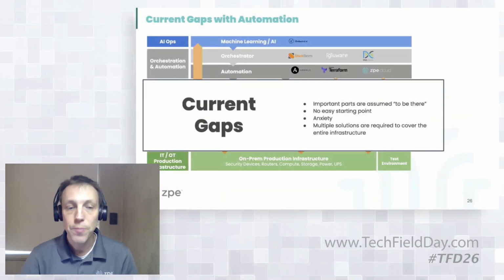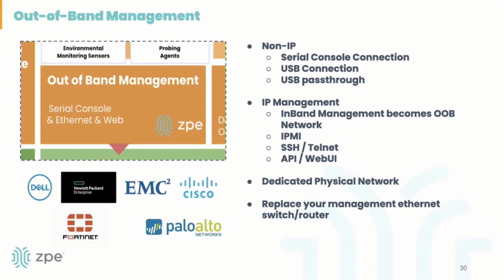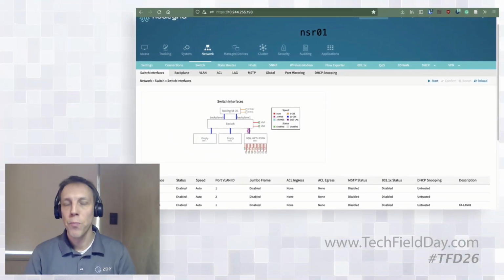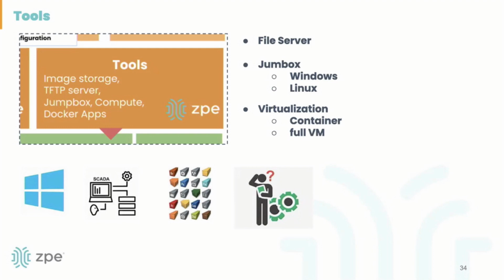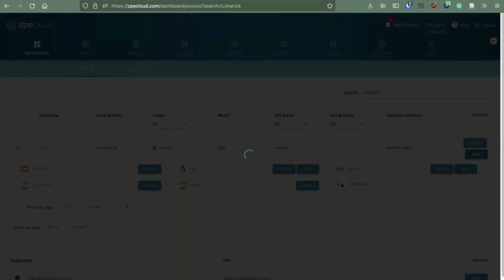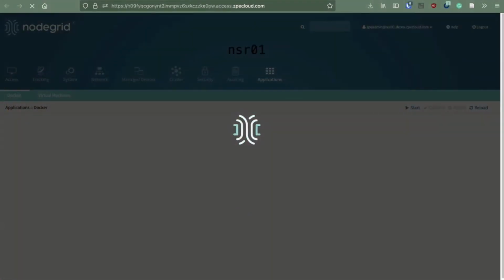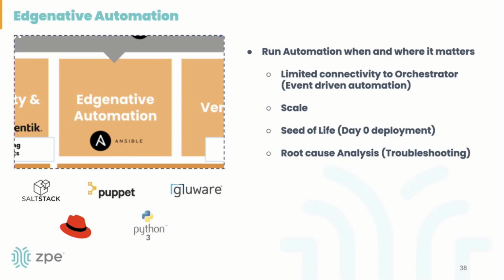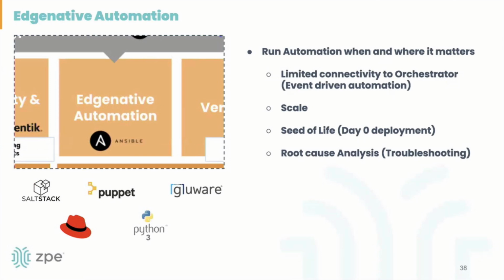Demonstration: Automation Infrastructure as the Essential Building Block with ZPE Systems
Successful end-to-end network automation requires a dedicated automation infrastructure and fully separate out-of-band infrastructure that enables recovery from mistakes. Rene demonstrates how to deploy these critical layers and enable remote troubleshooting, collapse the stack into one box, follow the best practices of the three-ring design, create an 'undo' button to safely recover from automation mistakes, and expand capabilities at edge locations where IT staff aren't on site

Presented by Rene Neumann, Director of Solution Engineering.

Recorded live in Santa Clara, CA on October 21, 2022 as part of Tech Field Day 26. for more information!